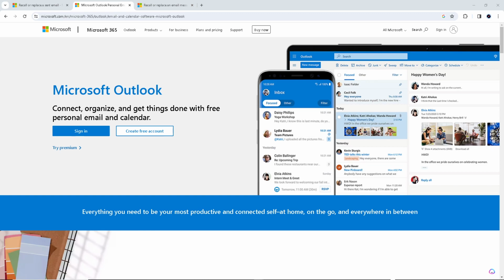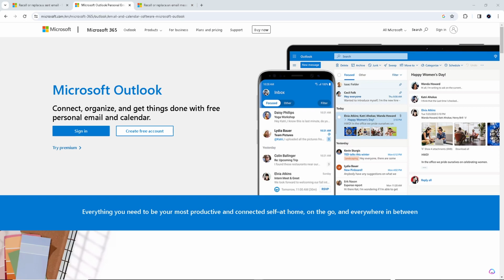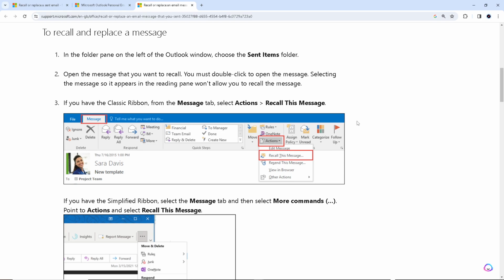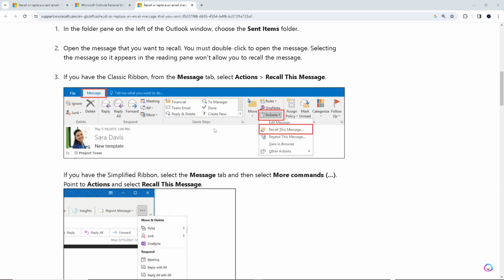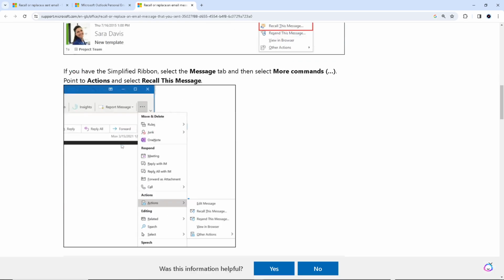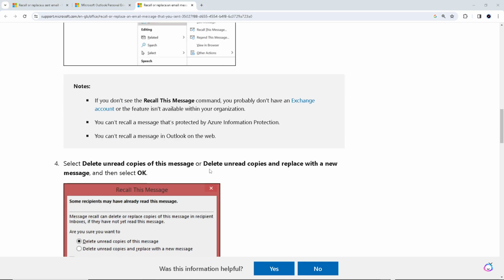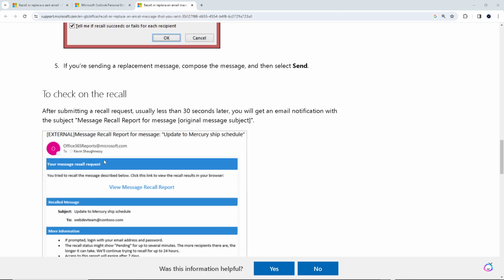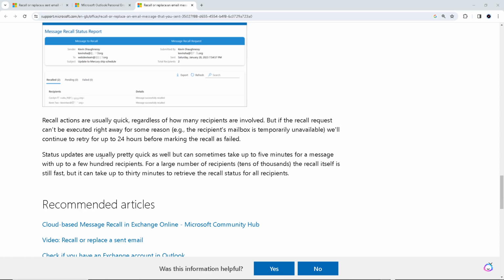How to Recall Mail in Outlook (Quick & Easy)